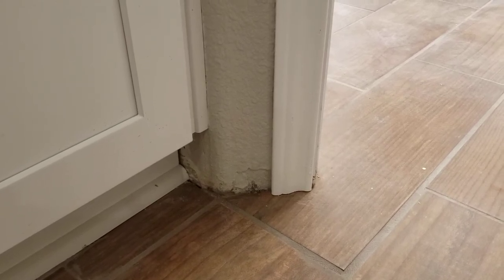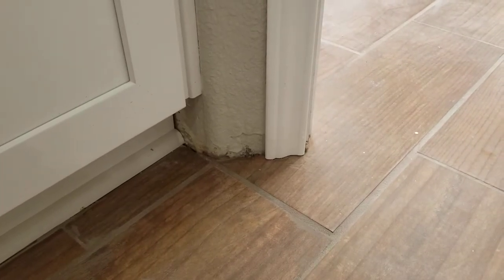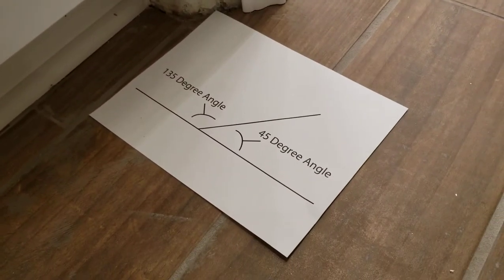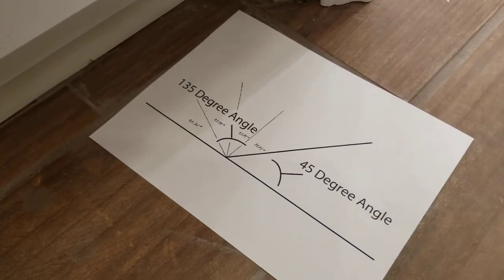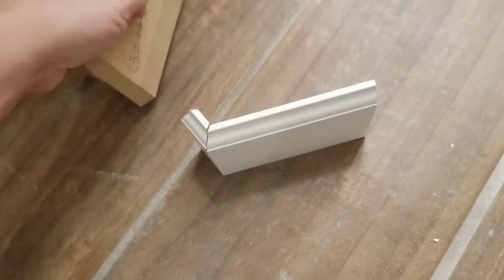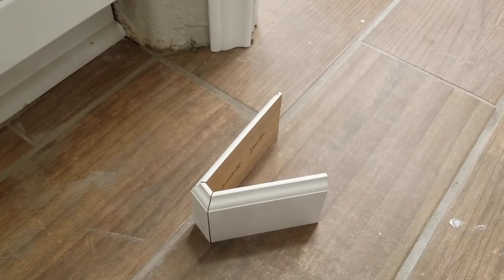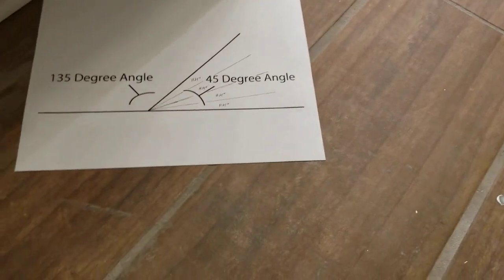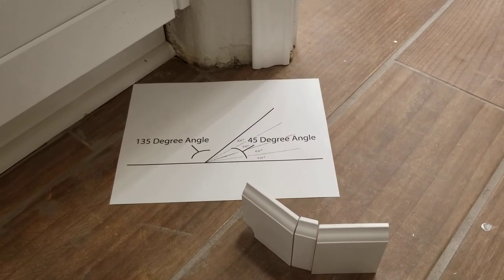Cutting baseboard around splayed (135°) bullnose corner-bead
In this video I show how to miter the cuts around a 135 degree angle bullnose corner-bead.  This show what will happen when you use the 135 degree angle over using the 45 degree angle that you are supposed to use.  I hope that this helps someone in my situation.